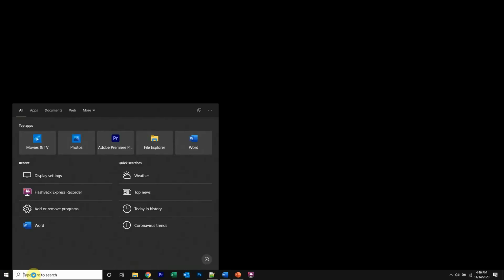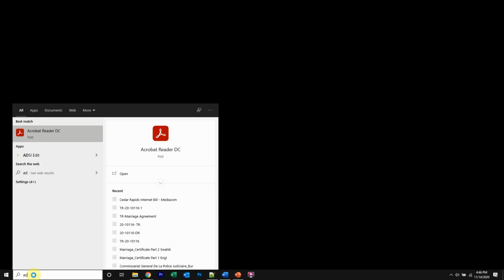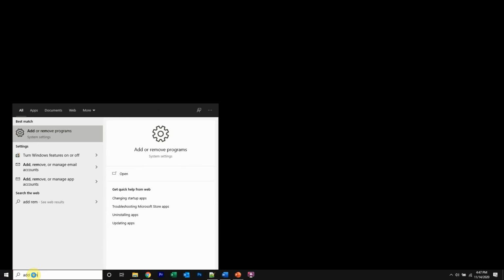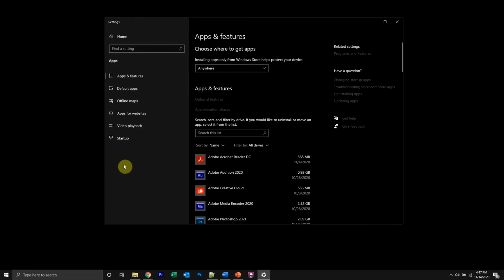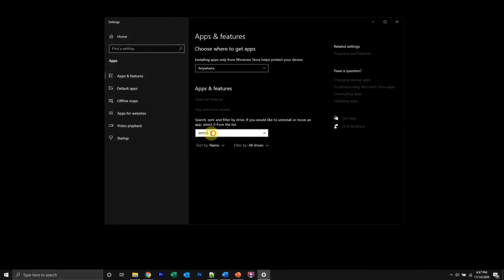How To Uninstall Zoom On Windows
This video shows How To Uninstall Zoom On Windows.